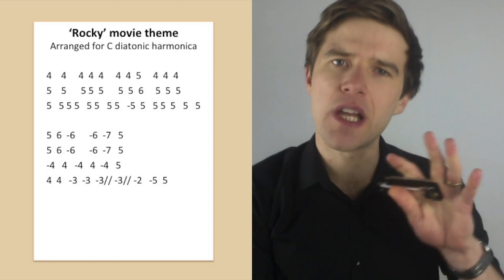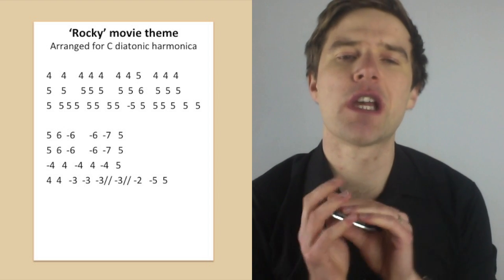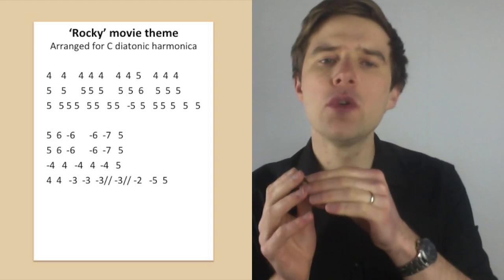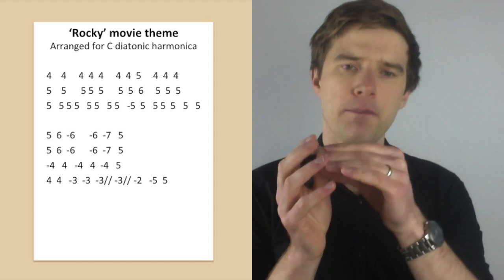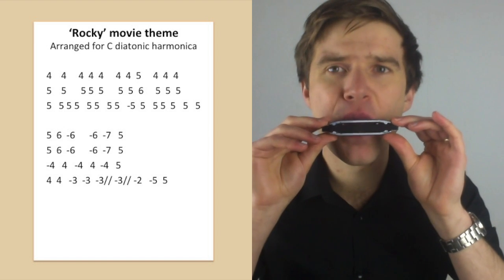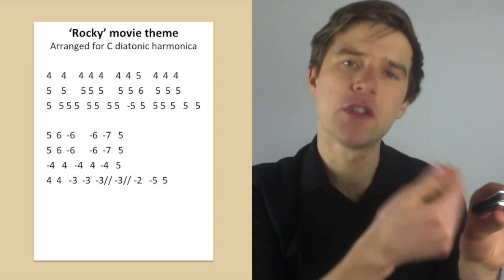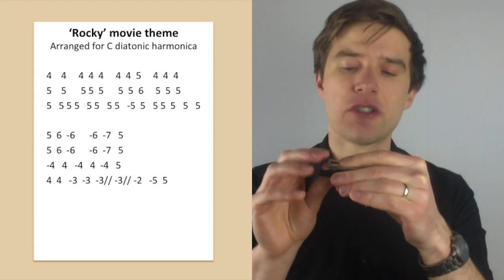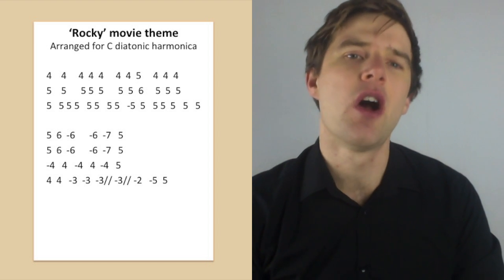'Rocky' movie theme tune harmonica lesson in C (aka 'Gonna Fly Now' by Bill Conti) - 1970s week!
In this harmonica lesson Liam Ward teaches you to play the theme from the Rocky movies on a C diatonic harmonica. The song is also called 'Gonna Fly Now' and was written by Bill Conti. This is mostly suitable for beginners, but there are a couple of bends which will interest intermediate players. Good luck!